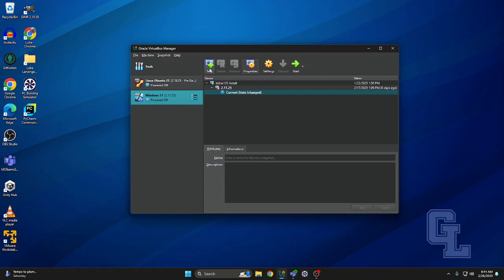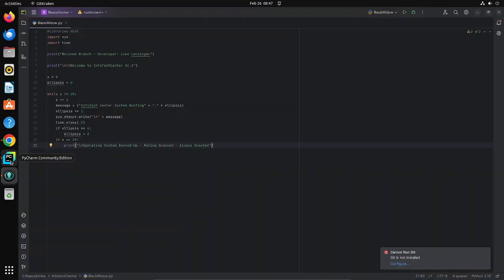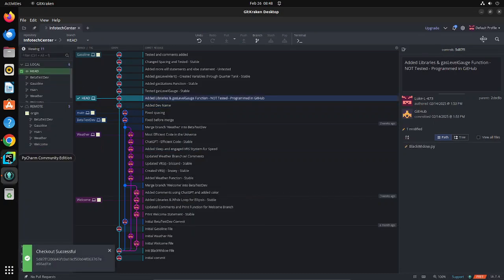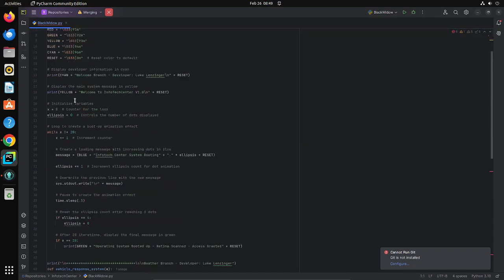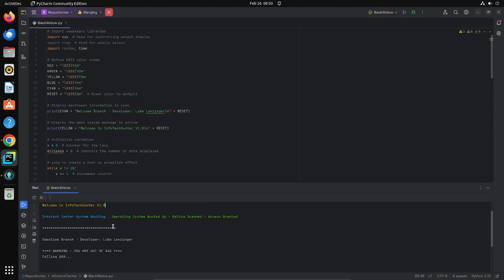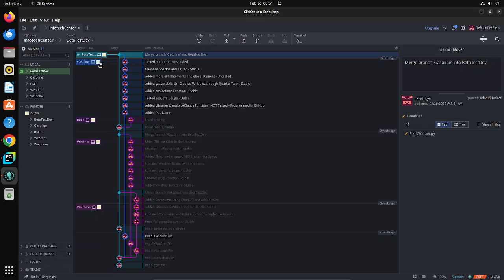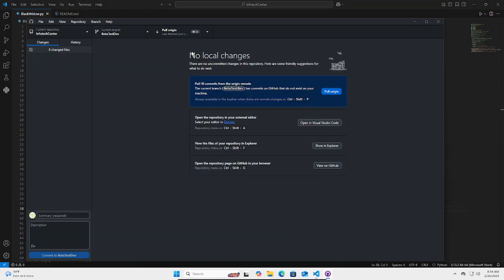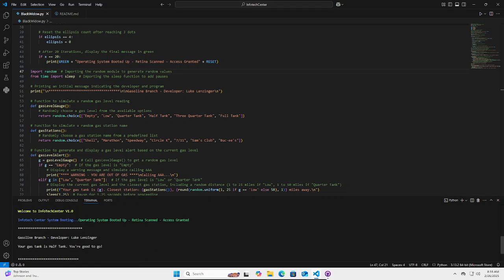Python Programming and Development Tools Vlog